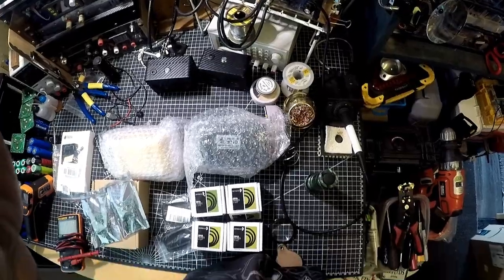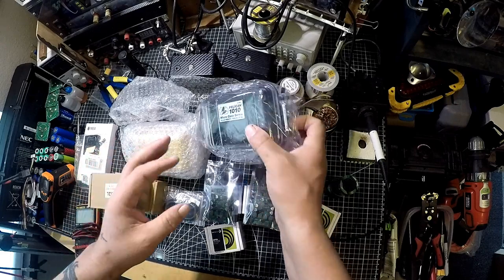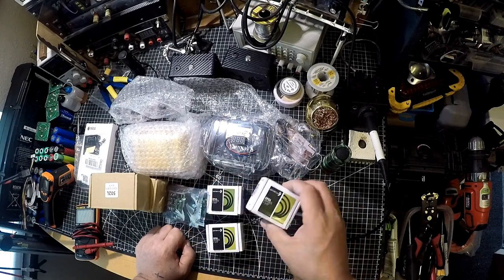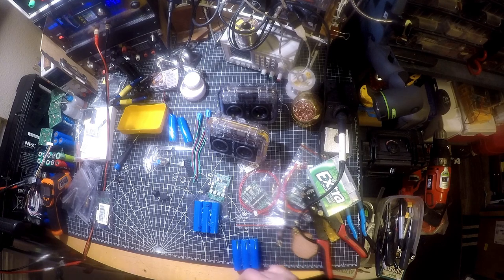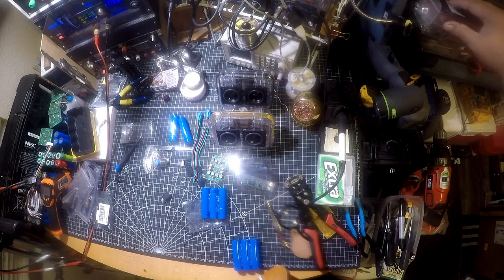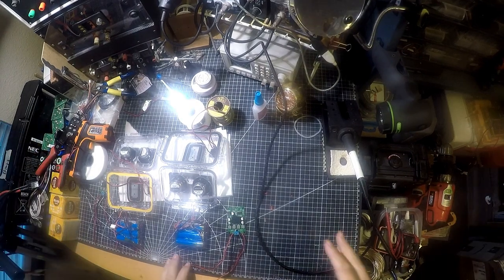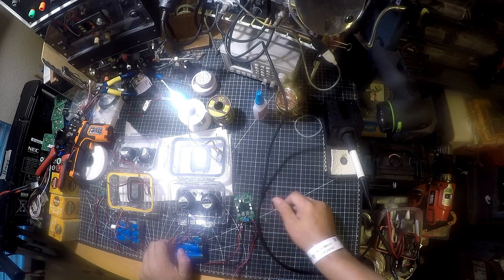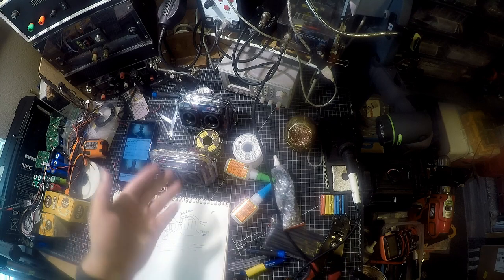Pelican 1010 with DMA45 4 Mini Bluetooth Speaker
!!Warning!!! Make sure to turn the volume down and wear headphones for the best sound. Filmed with a GoPro Black 4. Starting a little series on simple easy mini Bluetooth speakers.

Music By Fred & Sound- With permission from Fred & Sound, music is copyright Protected.  "Bass Protector"

!Currently, I make nothing from Youtube or my links. So Donations are always welcome, If you like my videos and would like to see more, the donations help me do this! currently, only Paypal me-

Great Place for Great Info on Batteries-

I have also enabled Community Contributions; feel free to subtitle my subtitles! I hope this helps!